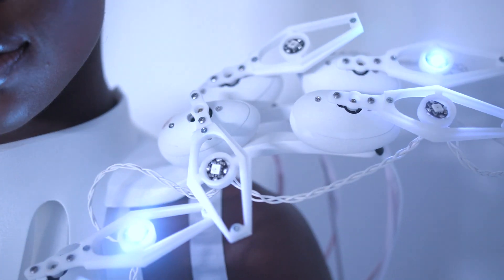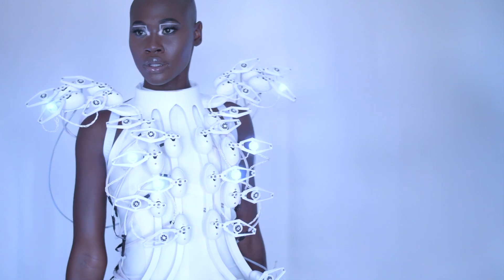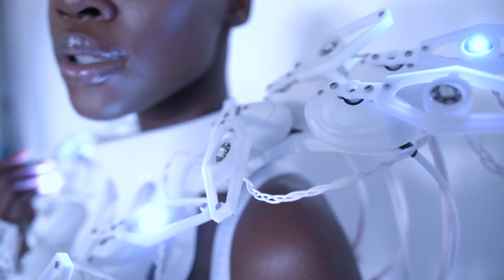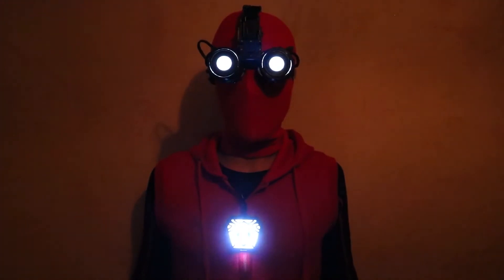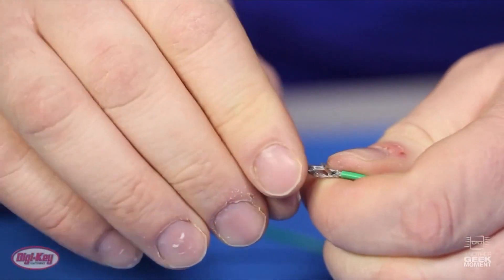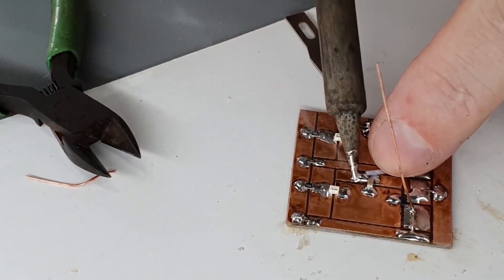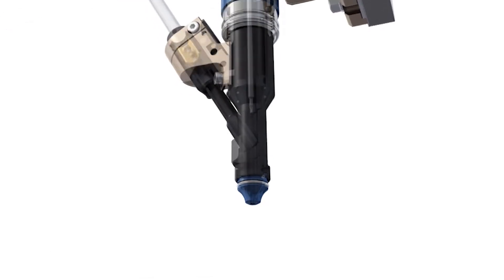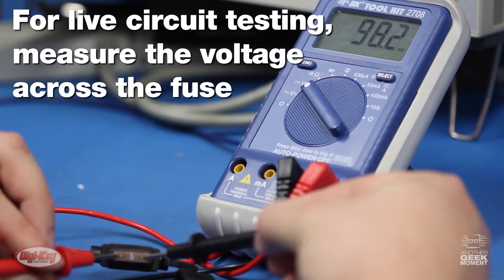Servo Seamstress [Maker Update 197] | Maker.io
This week on Maker Update, a Pangolin-inspired mind-control dress, a freeform circuit sound sculpture, flip-up spidey goggles, and shooting scrails.

-=See Also=-

NeuroSky MindWave Mobile Teardown + Customized EEG Headpiece By anoukwipprecht

-=More Projects=-

Waldian a wall-hanging sound and light sculpture by Eirik Brandal

Light Up Spider-Man Lenses With Circuit Playground via Kieran Meadows

-=Tips & Tools=-

-=Digi-Key Spotlight=-